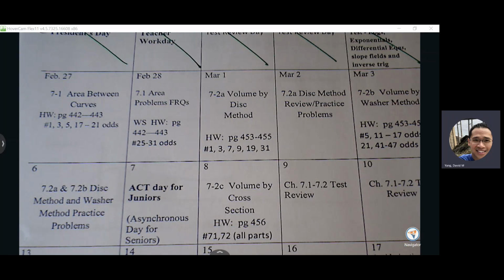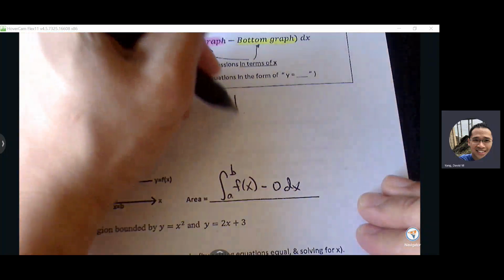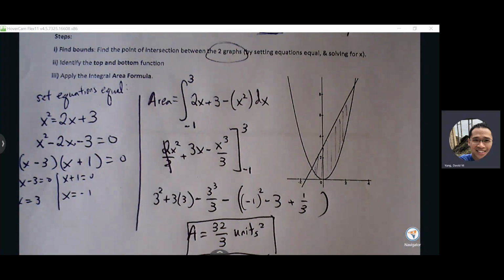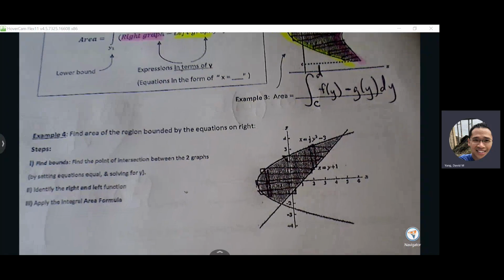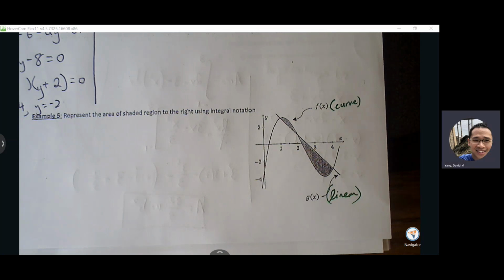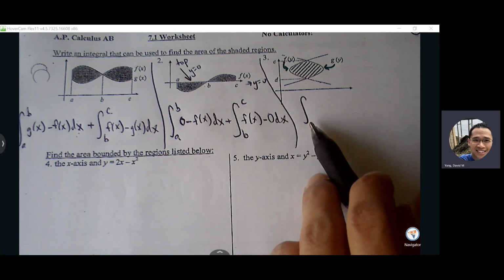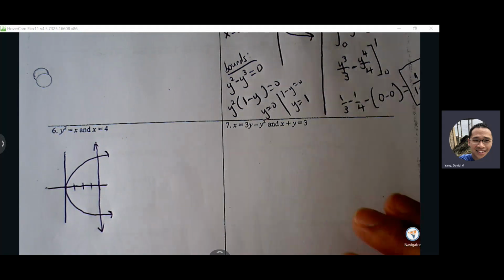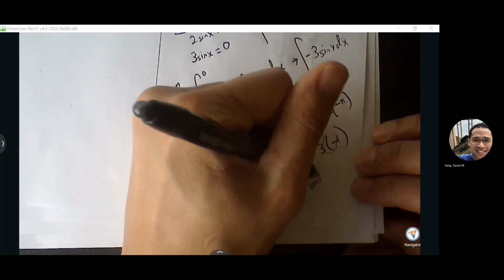7.1 Area Between Two Curves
AP Calculus AB - (Mon) Feb. 27, 2023